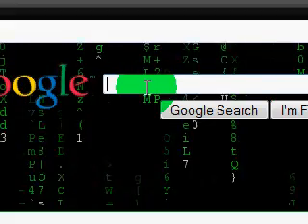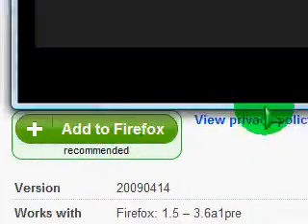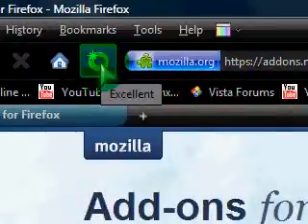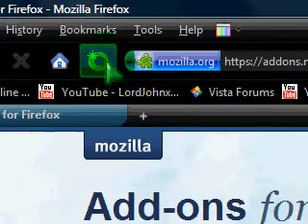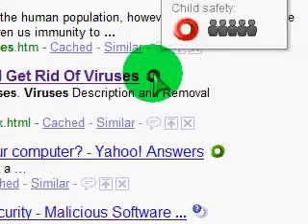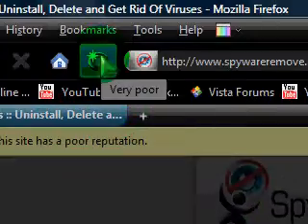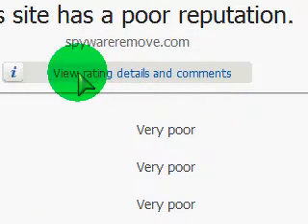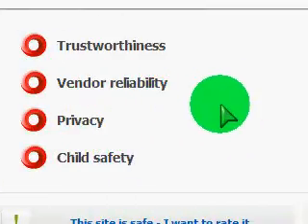How to know the website you're going to is safe or not-WOT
How to know if the website you're going to is safe or not-WOT, add-on for firefox
How to use and install it.
If you want to know the download link for it, here it is: